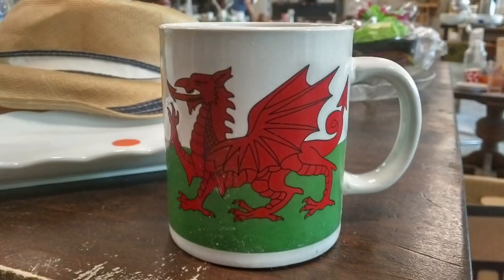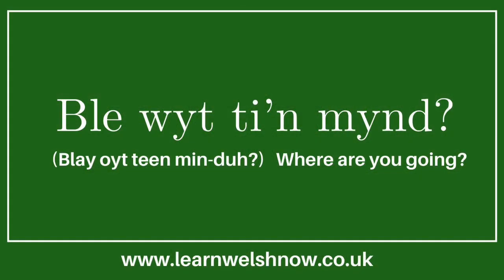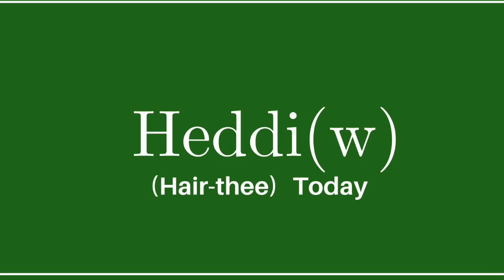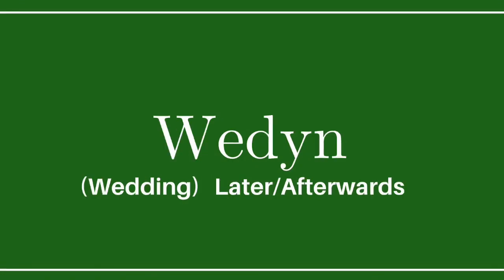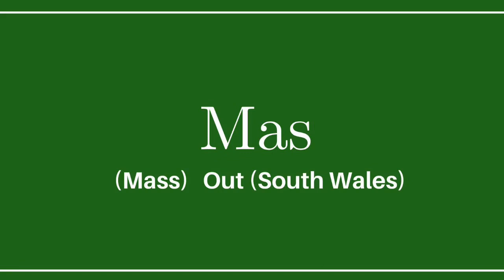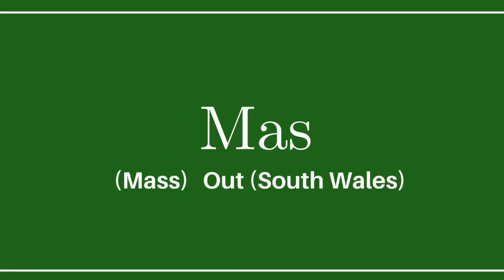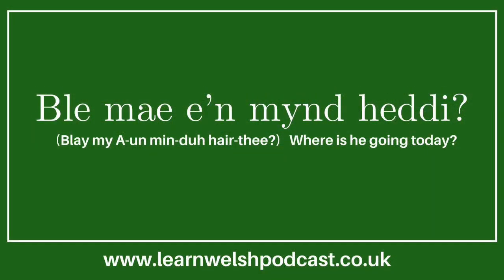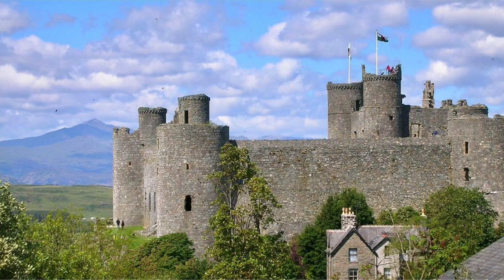Learn Welsh: Lesson 16 - Revising the Present Tense (South Wales)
In lesson 16 we revise the Present tense (Things that are happening now) and I also introduce the word Mynd (To go/Going), which is a very useful  word. We use Mynd to make lots of sentences and questions about places we are going to. For example, going to the shops, going to see friends, or my favourite, going to the pub for a pint or two, or three, or four... 😀

If you would like to support the Learn Welsh Podcast then why not have a look at our Patreon page, where there are some exclusive learning materials to help you become a fluent Welsh speaker.